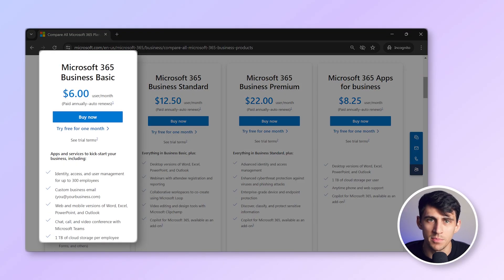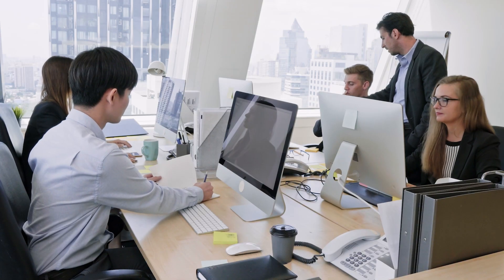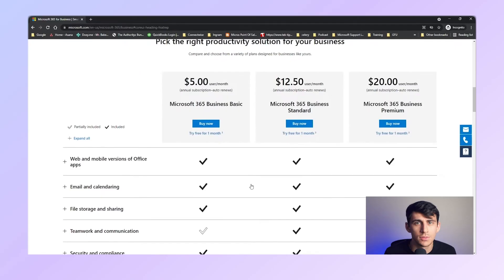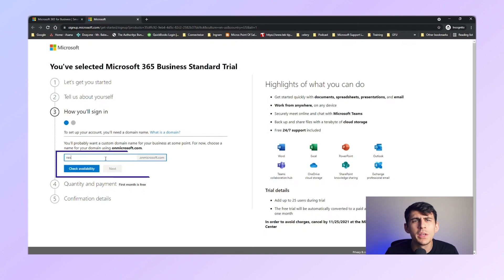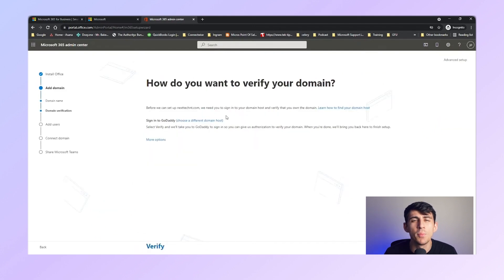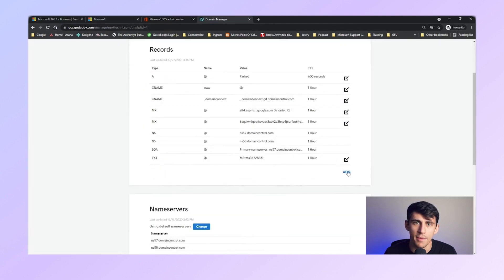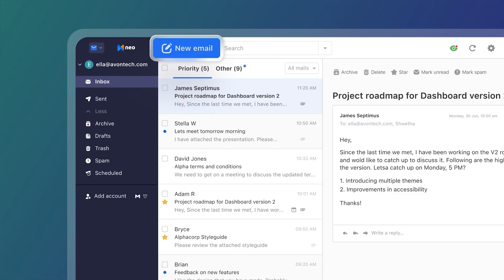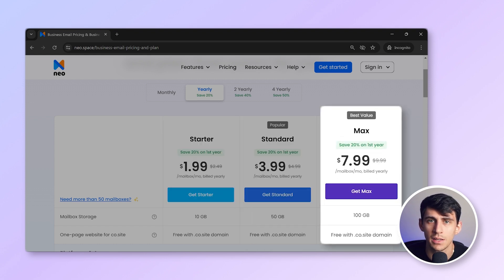How to set up Microsoft Outlook Email with Your Domain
Discover how Outlook Email provides reliable and professional email options tailored for startups and growing businesses.

⏰ TIMESTAMPS
00:00 Intro
00:27 Outlook Pricing Plans
01:24 Outlook Setup
03:37 Neo
04:32 Outro